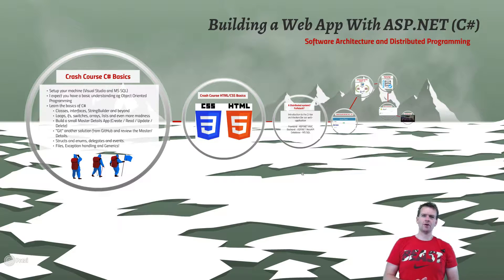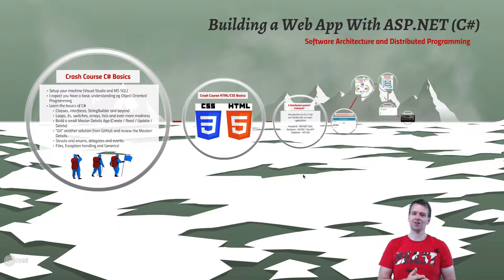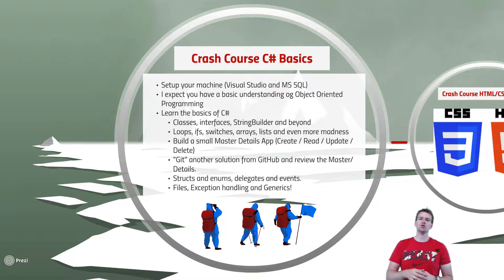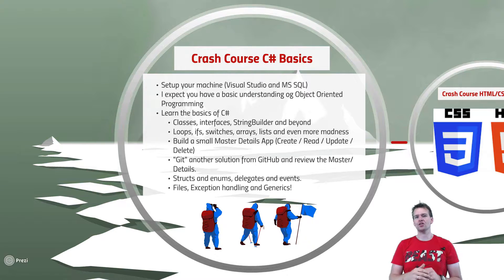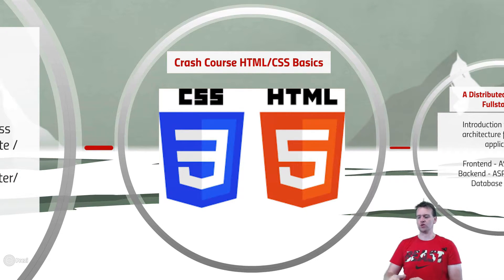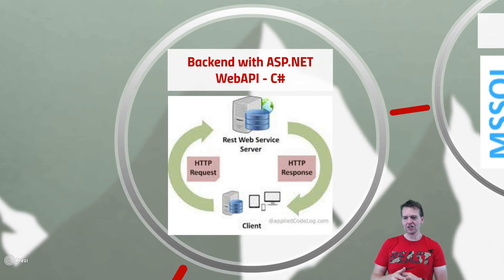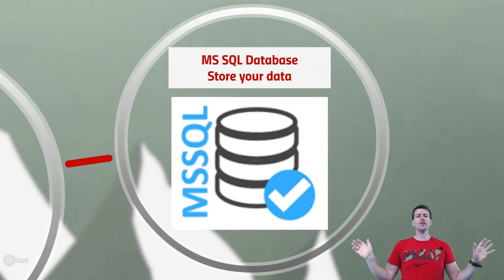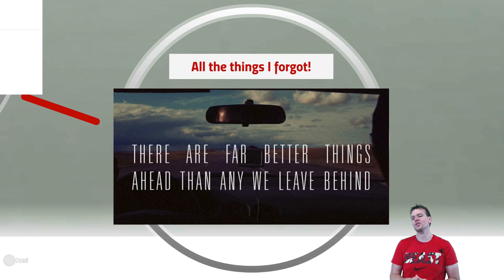Introduction to Building a Web Application With ASP.NET (C#)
You will get an overview of the entire Course.
During the entire course you will learn:
  - Crash Course about the Basics of C# development in Visual Studio*
  - Basics of CSS and HTML
  - ASP.NET MVC
  - ASP.NET WEB API
  - .NET Entity Framework
  - More

*The Crash course for C# Basics is intended for people who already know basic development, but come from another language like Javascript , java or php. There will not be full explanations about basic terms like variables, types etc.

To link to some documentation I use which is a great resource to look in when you have questions.

If you do not know how to use git, check my github vids: